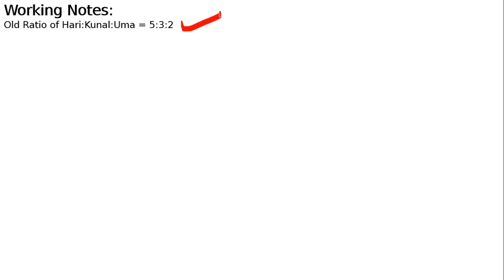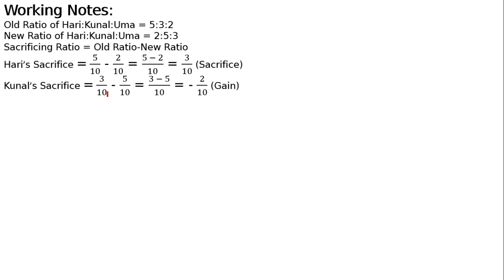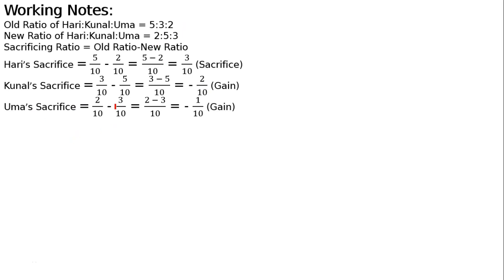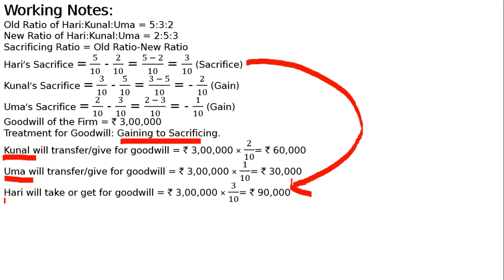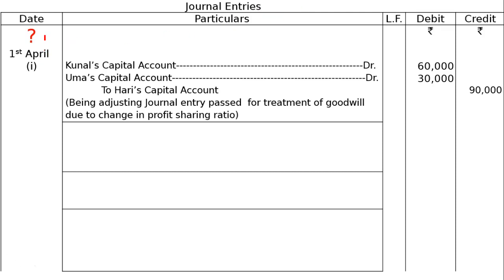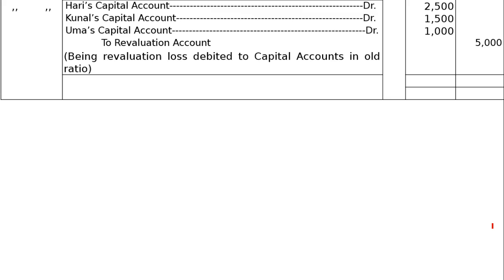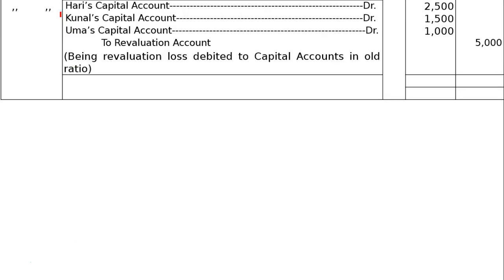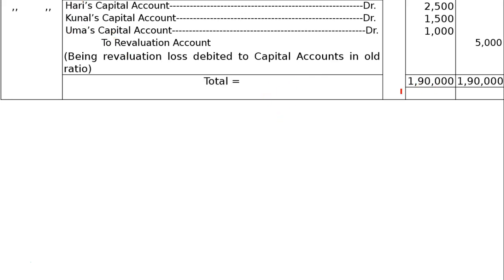Partnership Firms I Change in Profit-Sharing Ratio Q26 | Class 12 | Accountancy | Ray Academy